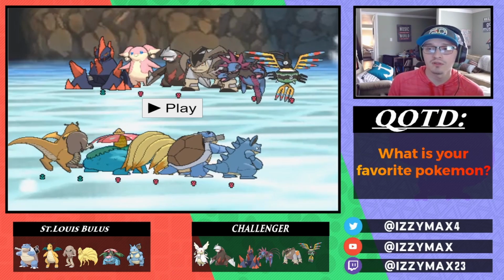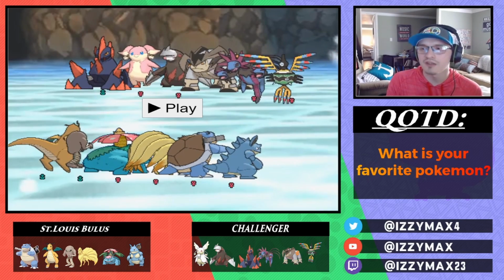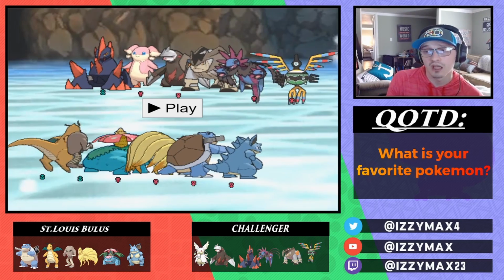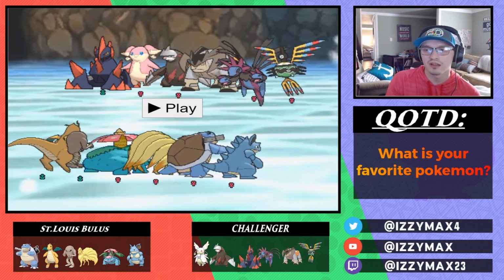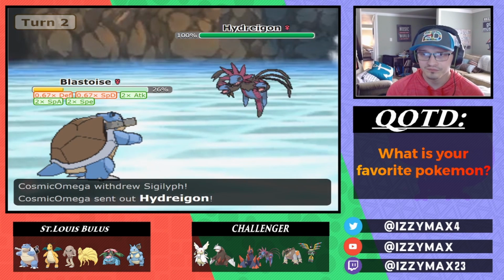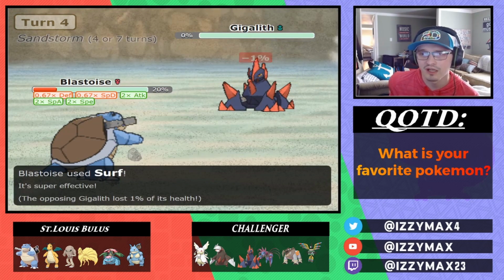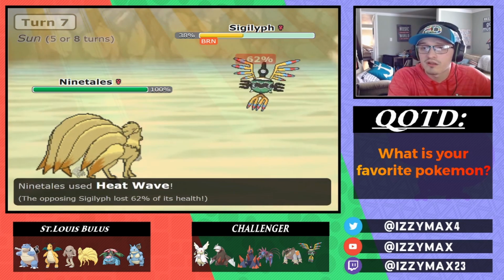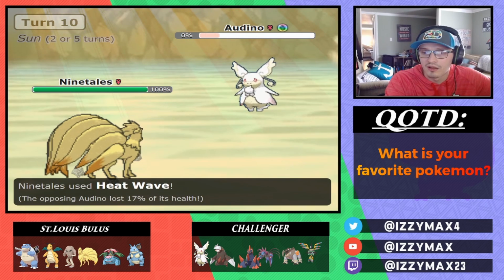SBL Generations - Week 1 vs Gen 5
The SBL is a more casual league that i created. this season the coaches where forced into drafting only mons from a single generation. I ended up drafting gen 1 and was very happy with how my team ended. hope you enjoy!!